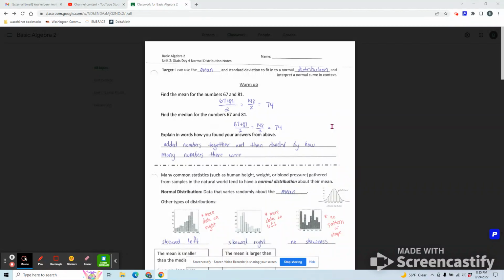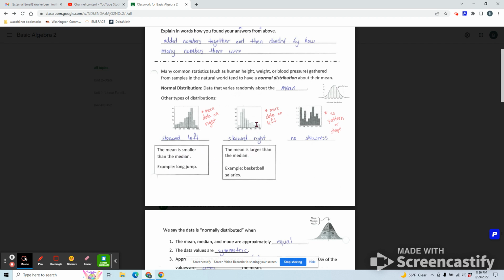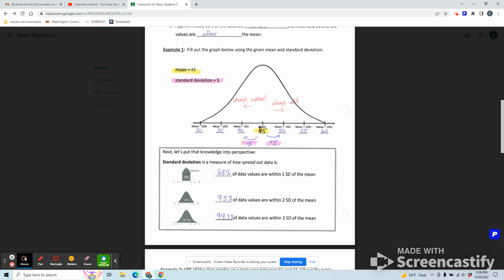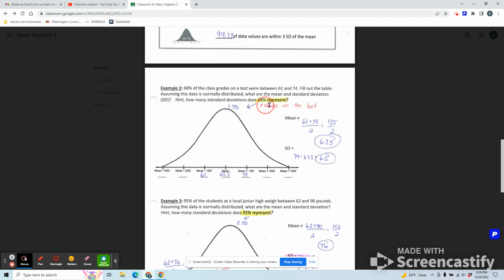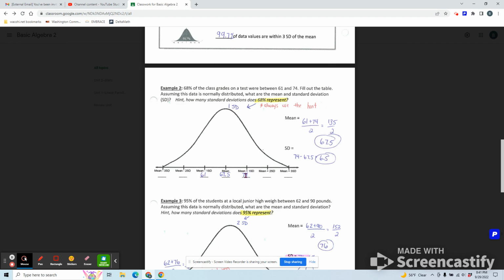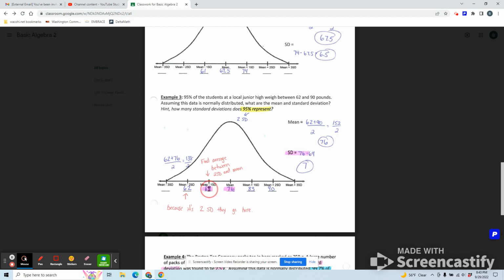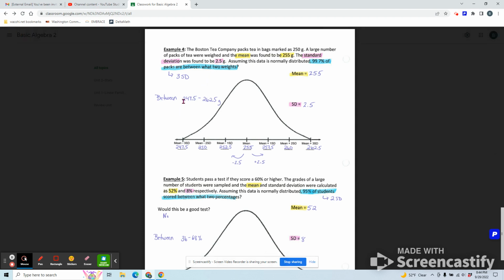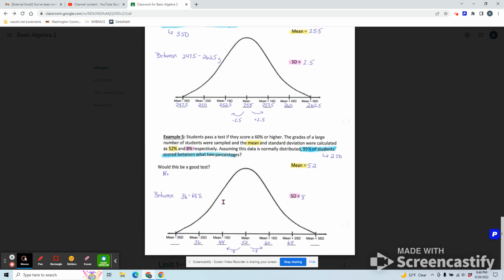Foundations of Algebra 2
Unit 3 Statistics Day 4: Normal Distribution